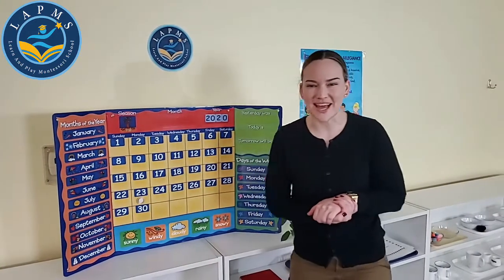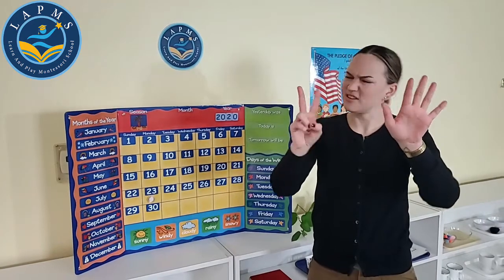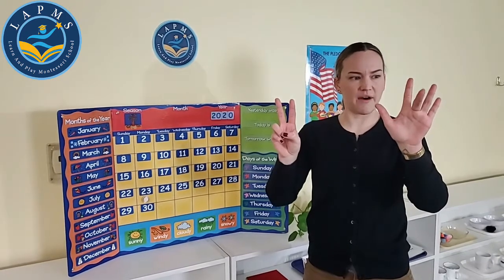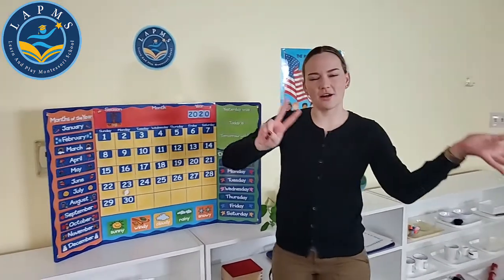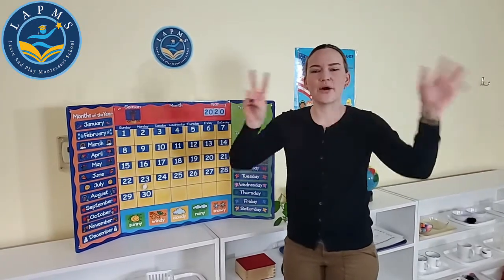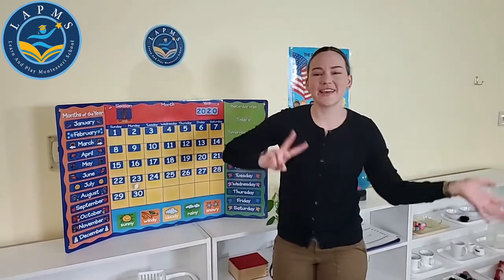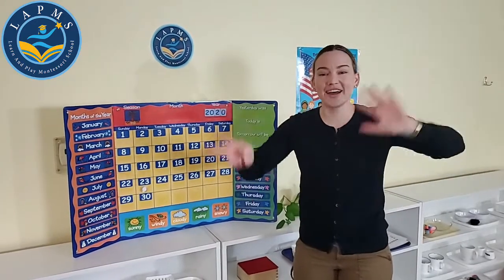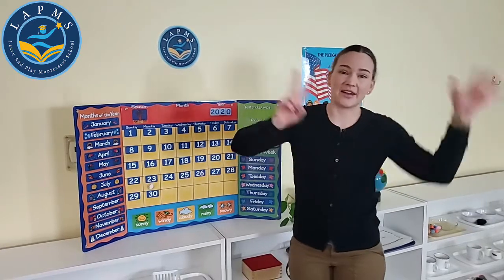Virtual Preschool the Montessori Way- For 18 Months to 3 Year Old Children - Learn & Play Montessori